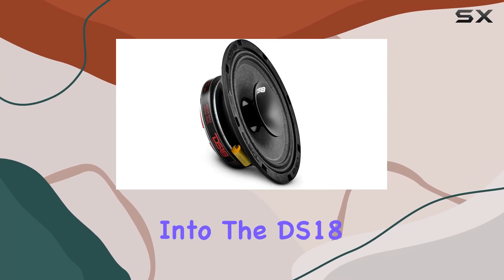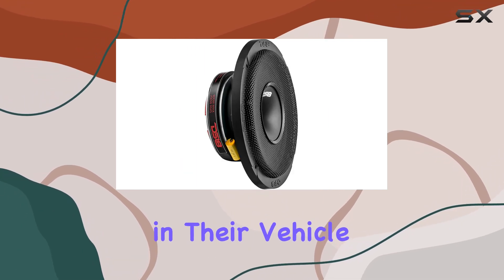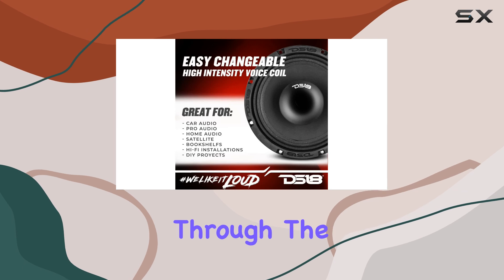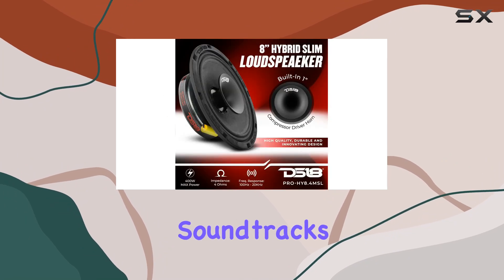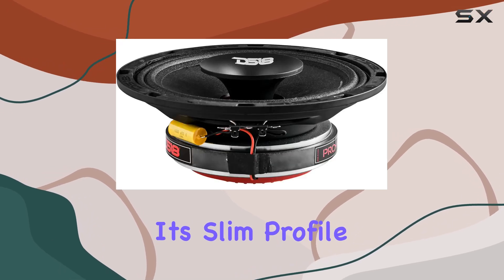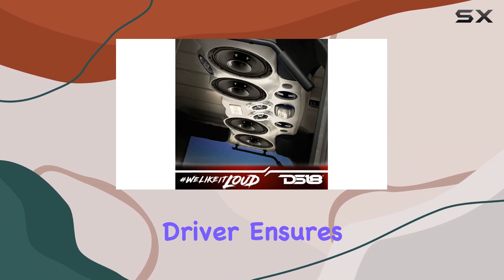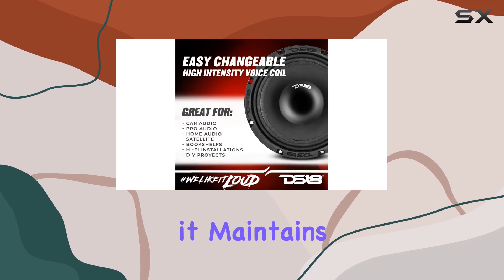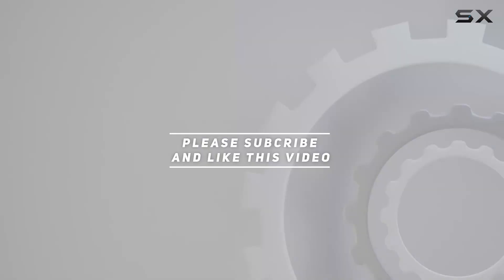DS18 PRO-HY8.4MSL 8 Inch Shallow Hybrid Mid-Range Speaker - Unleashing Extreme Loudness with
0:00 Intro
0:06 Review

Things that we mentioned in this video:
DS18 PRO-HY8.4MSL 8 Inches : B09YGMGBY4